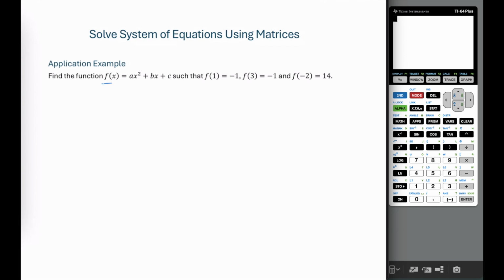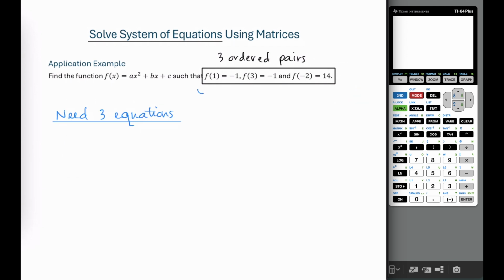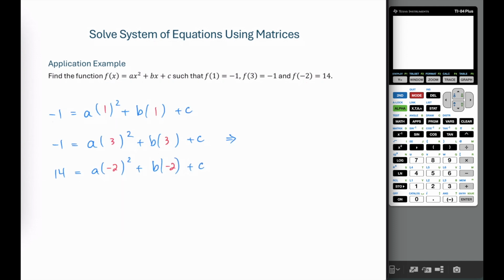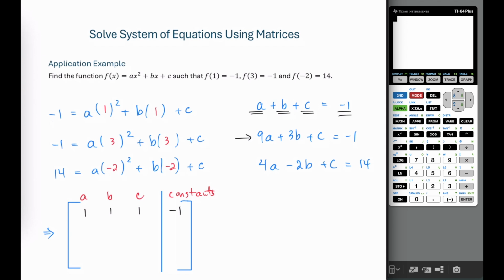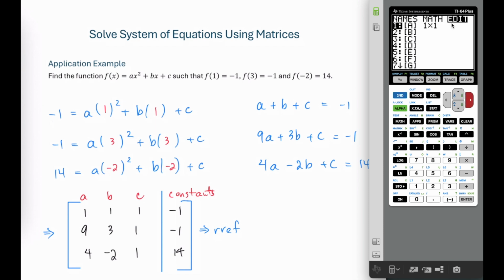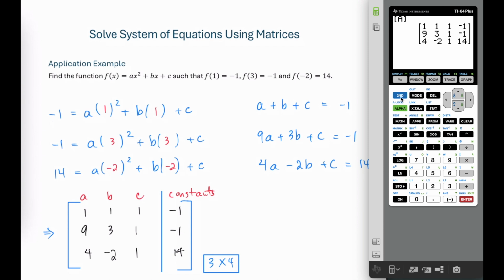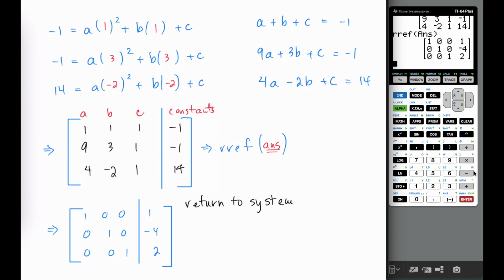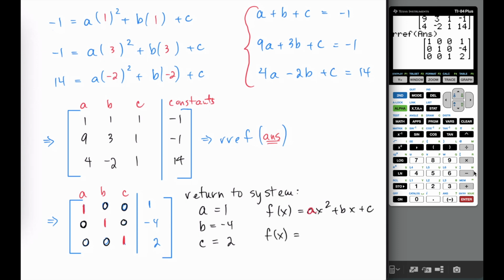Systems of Equations - Find Quadratic Function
Find the quadratic function that contains 3 given points. Use a system of equations, create a matrix, and write it in reduced row echelon form.